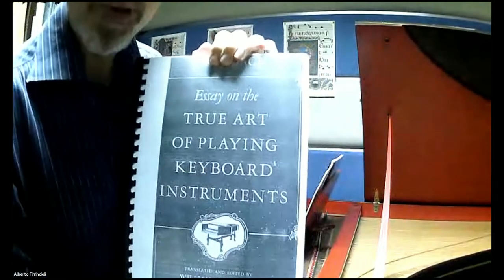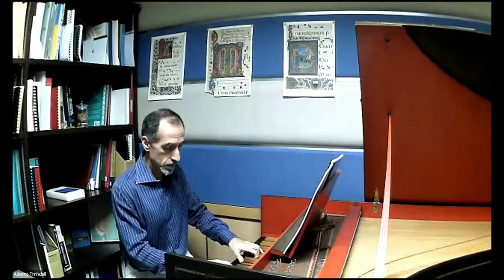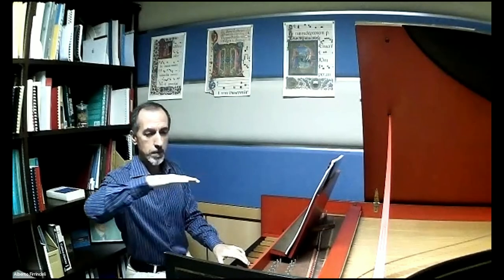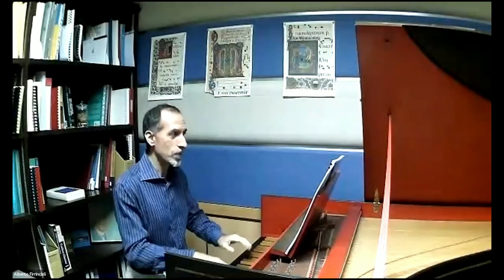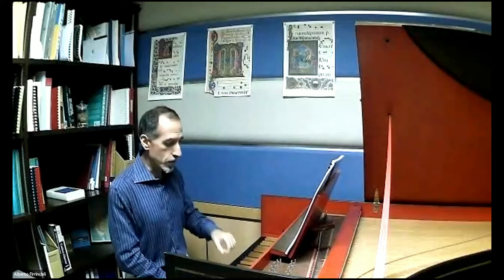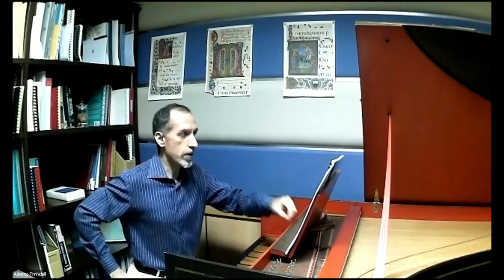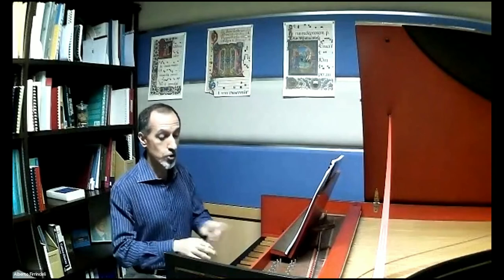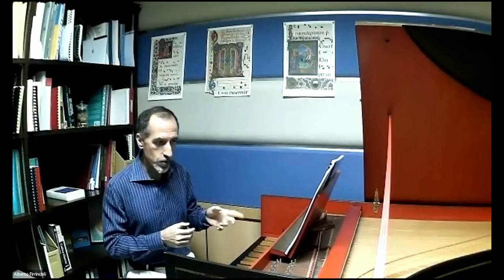alberto 2nd session